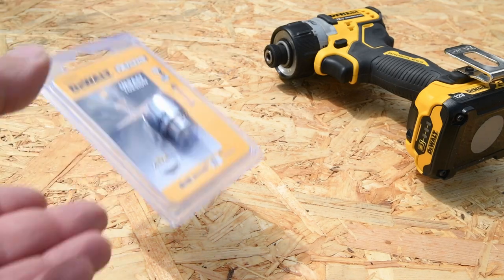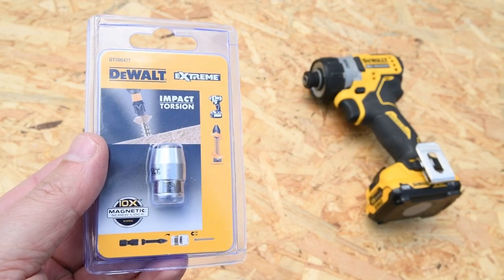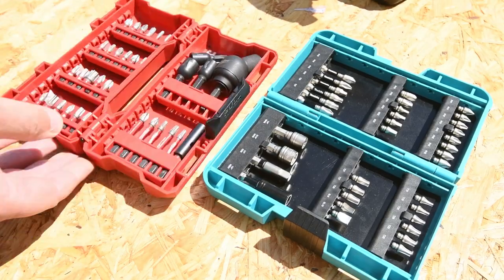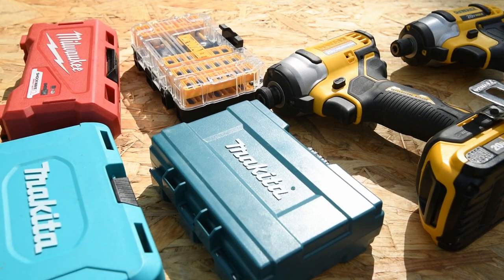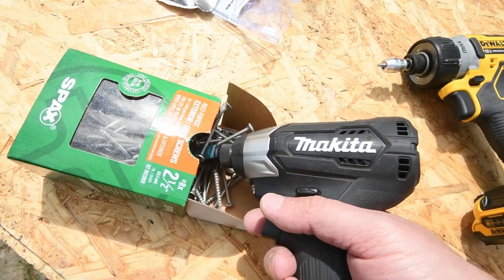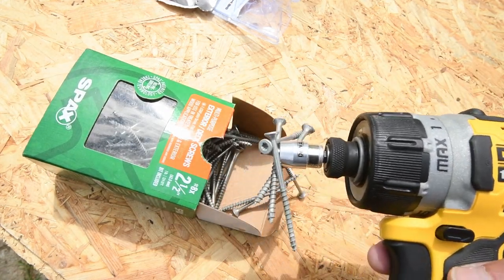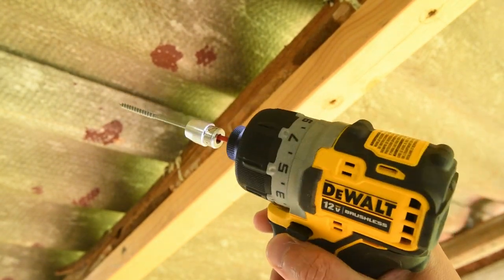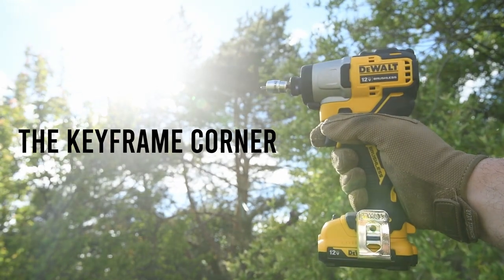DeWALT magnetic sleeve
Lil' comparison between DeWALT and Makita magnetic sleeves.

DEWALT DEWDT70547TQ Bits/Holders

Makita B-42422 Mag Boost